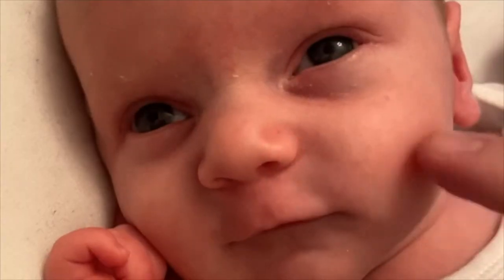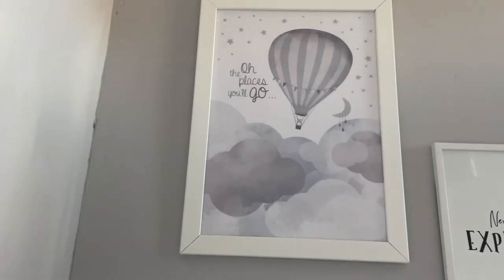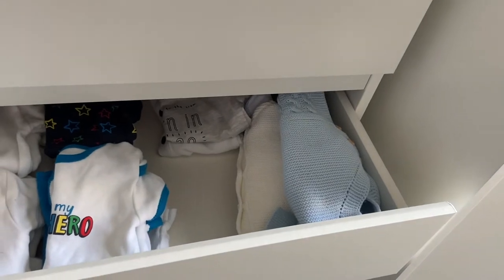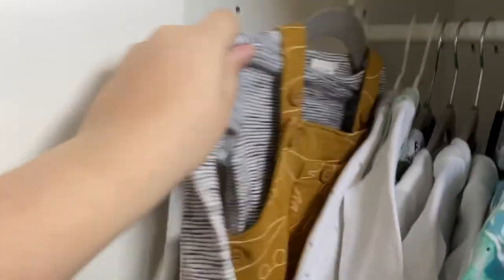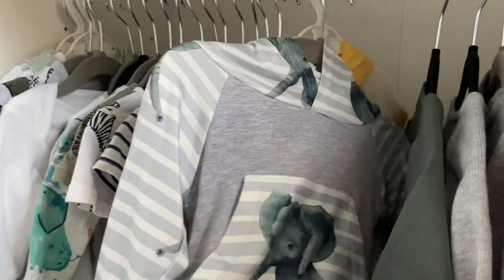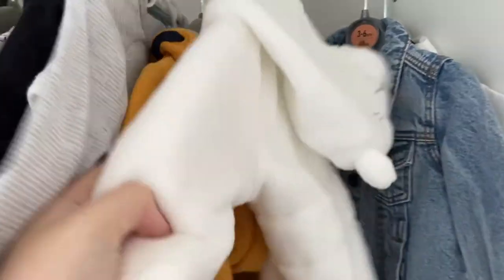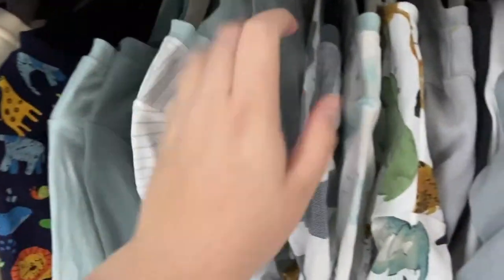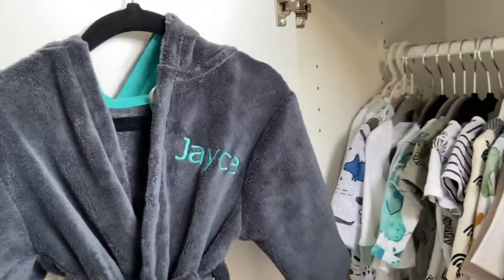BABY BOY NURSERY TOUR & HOW I ORGANISE MY BABY'S CLOTHES! | Chloe Swift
BABY BOY NURSERY TOUR & HOW I ORGANISE MY BABY'S CLOTHES! |

Balloon Print

Chest of Drawers